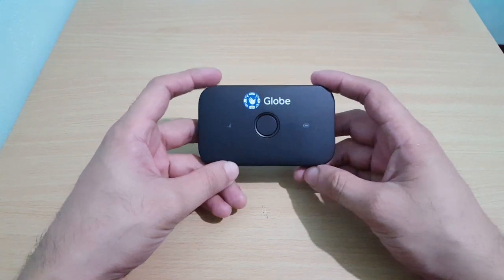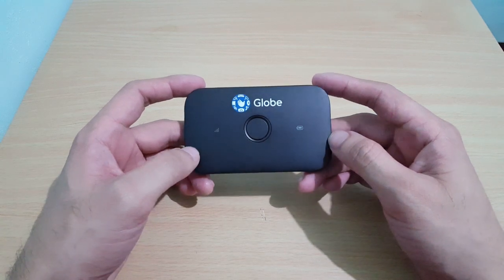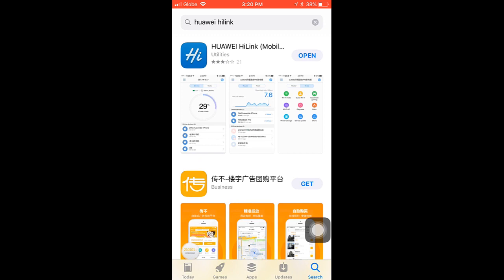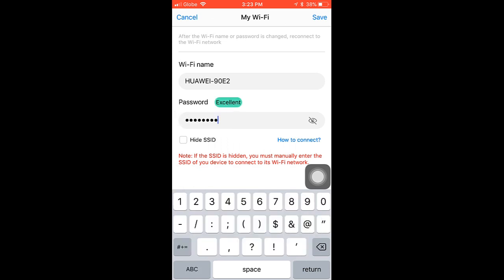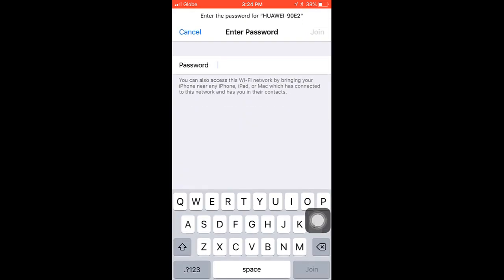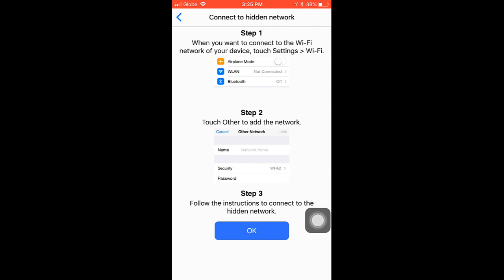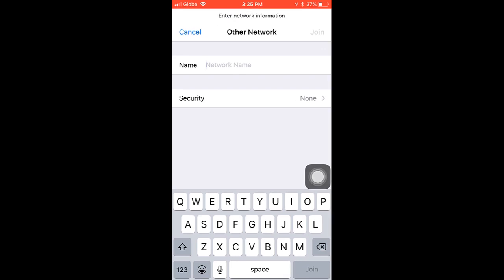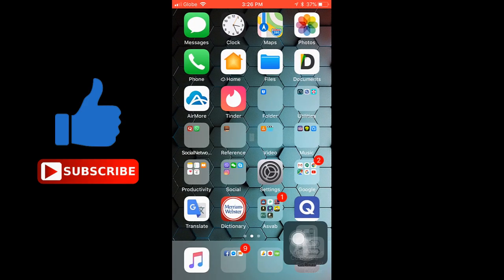Change WiFi Password - Globe Pocket WiFi Huawei E5573Cs 933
This video will show you how to change Globe Pocket WiFi Huawei E5573Cs 933 WiFi Password

✅ Globe Pocket WiFi Huawei E5573Cs 933 VIDEOS

✅ GLOBE LTE POCKET WIFI VIDEOS YOUWIN M022